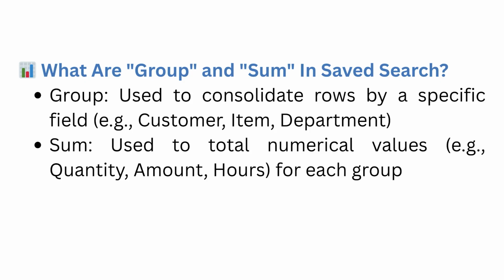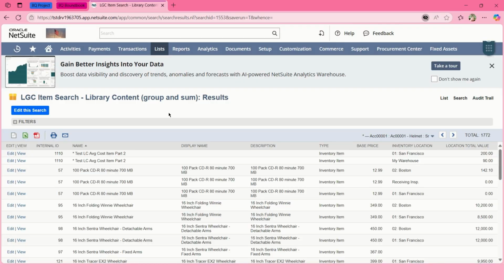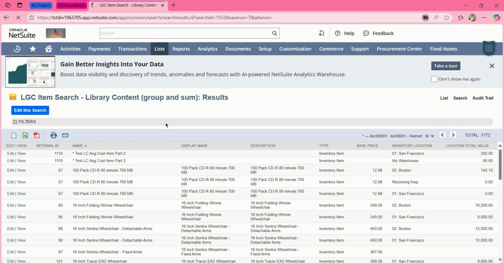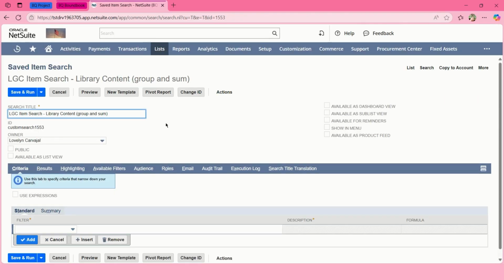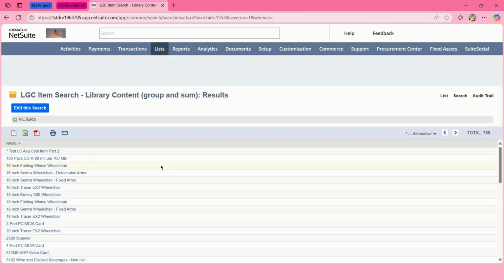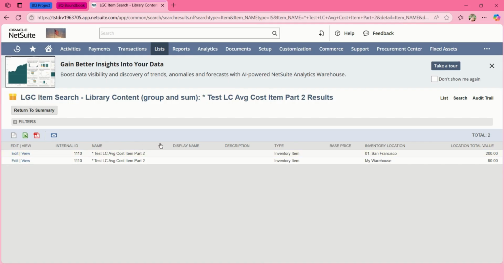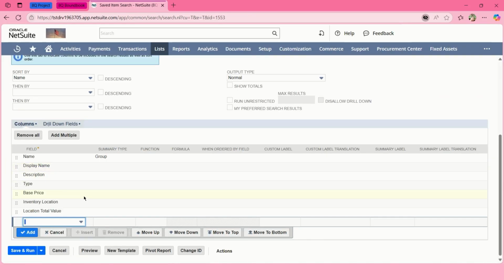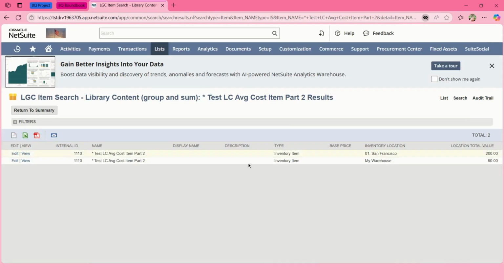NetSuite Saved Search: Group and Sum Explained - Lesson 124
Learn how to use Group and Sum in NetSuite Saved Searches to summarize data, remove duplicate rows, and create cleaner report-style outputs directly inside NetSuite.

In this tutorial, we walk through an item saved search example where item names appear across multiple inventory locations. You’ll see how to group results by item name and sum quantity or value fields to create a consolidated inventory summary without exporting data to Excel.

This is especially useful for inventory reporting, financial analysis, location-based item tracking, and building summarized NetSuite reports.